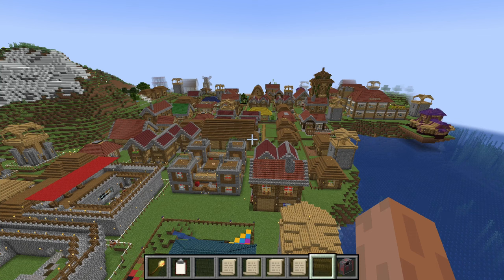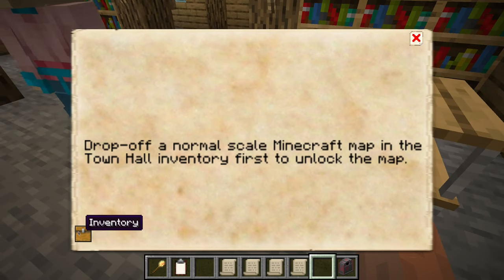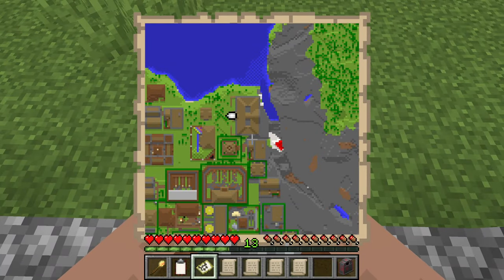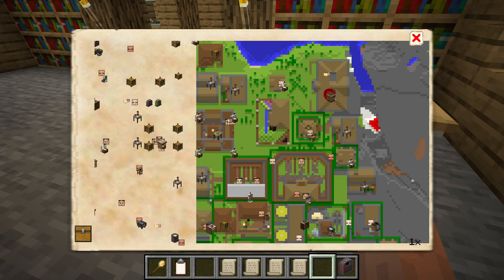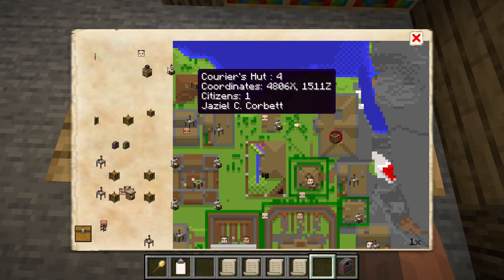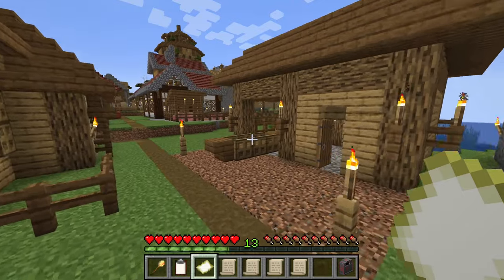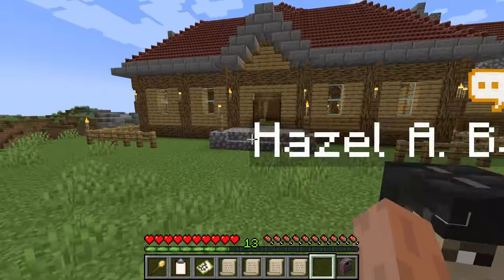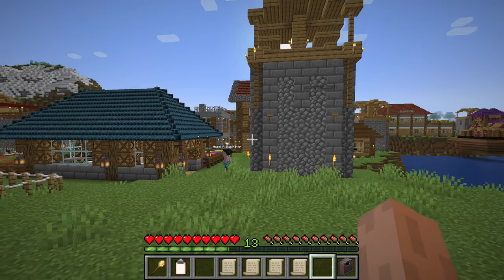New Minecolonies Map Feature - HowTo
Playing with the Minecolonies Developers